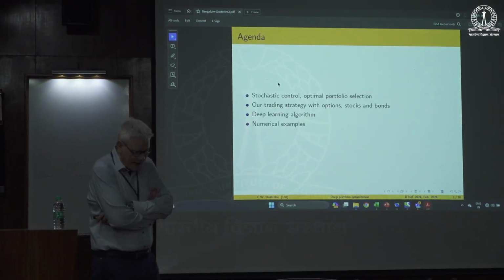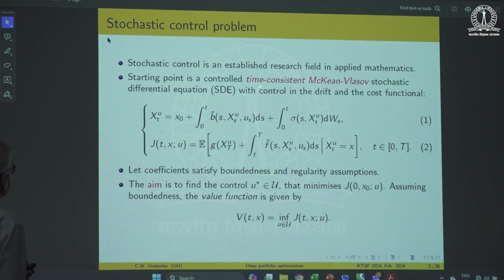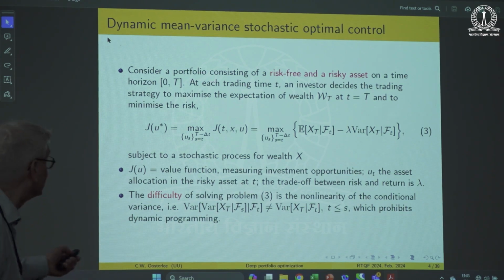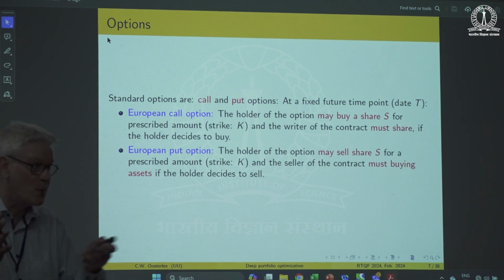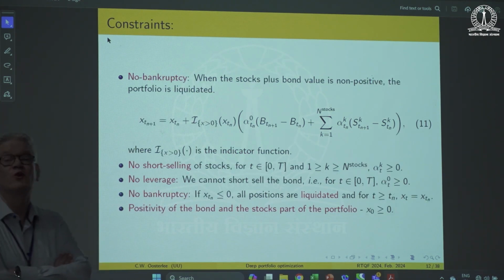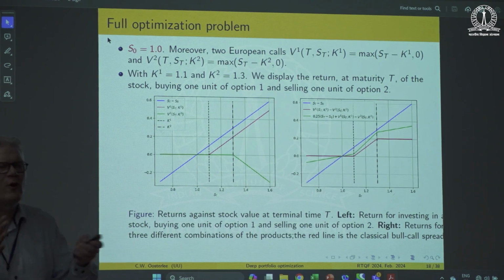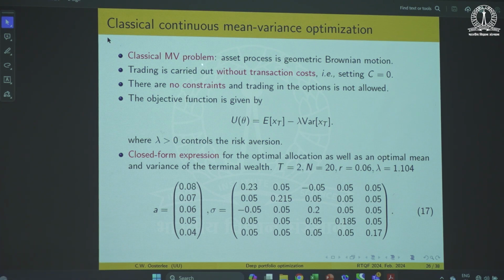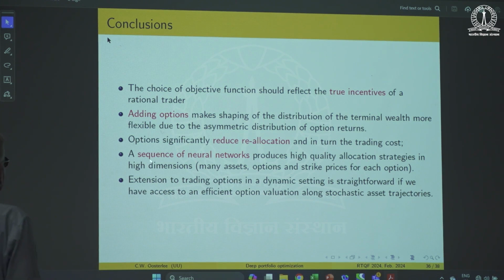Deep Portfolio Optimization with Stocks and Options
The first edition of the mini-symposium on 'Recent Trends in Quantitative Finance 2024' was held at the Indian Institute of Science, Bengaluru on 13 February 2024.
This lecture is by Professor Cornelis Oosterlee, who spoke on 'Deep Portfolio Optimization with Stocks and Options'.